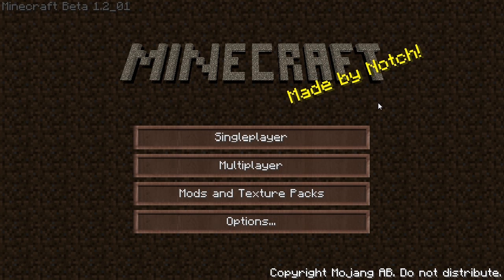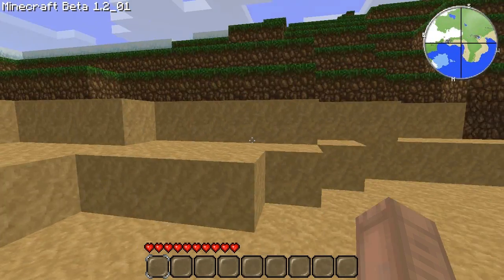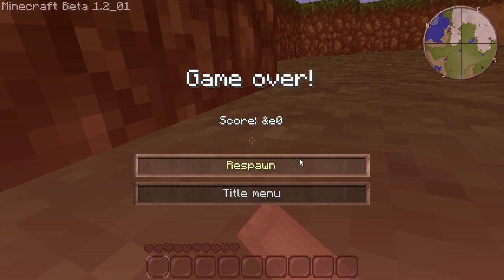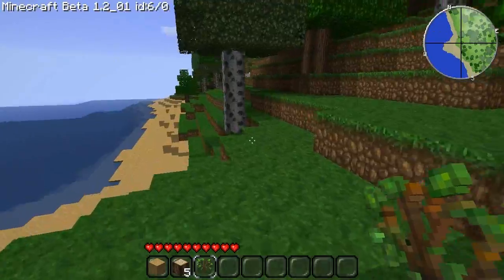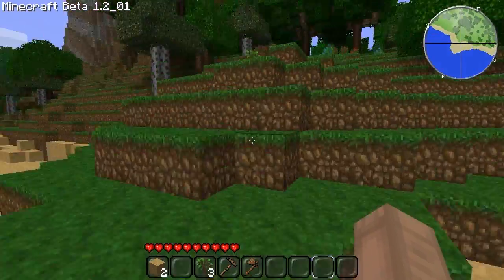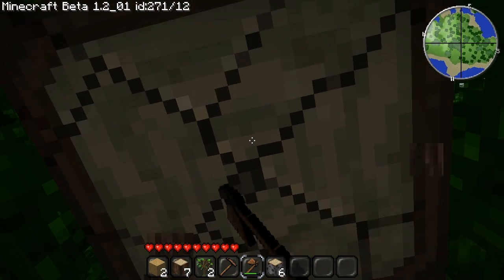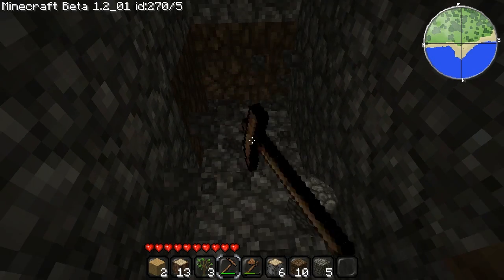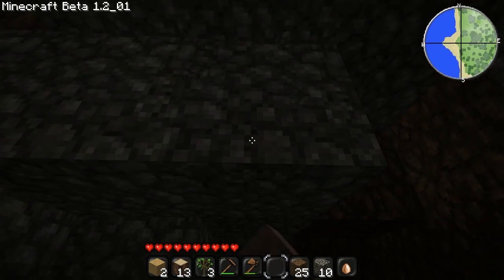Minecraft Revamped! (P1) Walkthrough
MODS USED ARE IN THE TAGS OF THIS VIDEO!

Since Minecraft is a repetitive game as well this also makes for a great testing ground.  And the sound/video quality look to be absolutely great!  Not 1080p right now mind you but I'm just happy 720p rendered without a hitch.  ^_^

I'm doing a narrated walkthrough for Minecraft with a bunch of mods. Part 1.